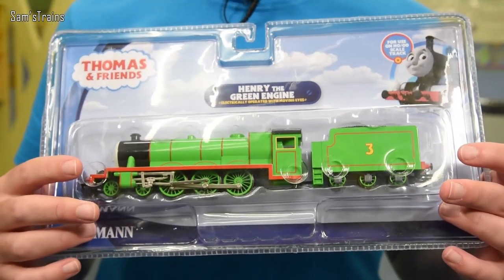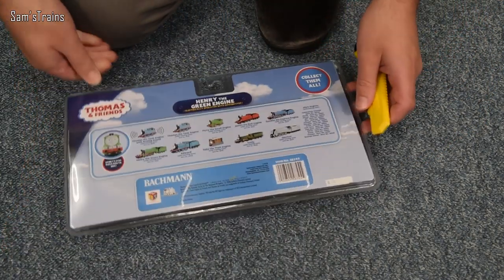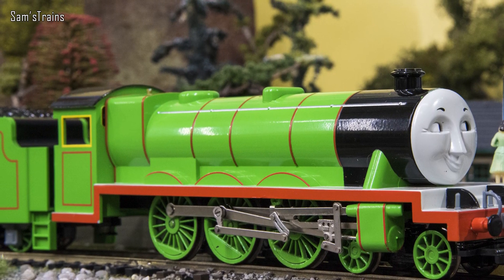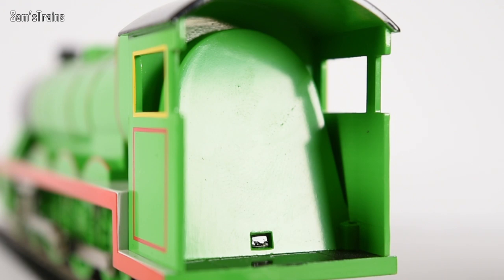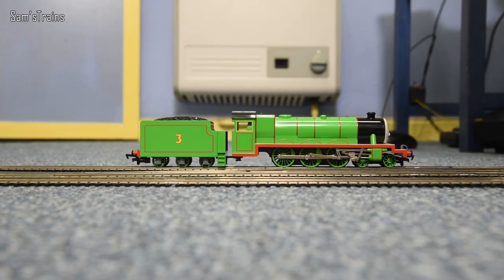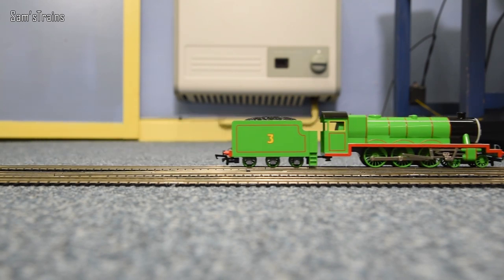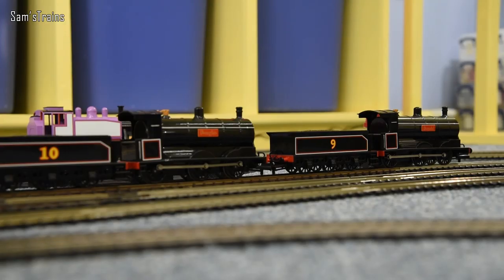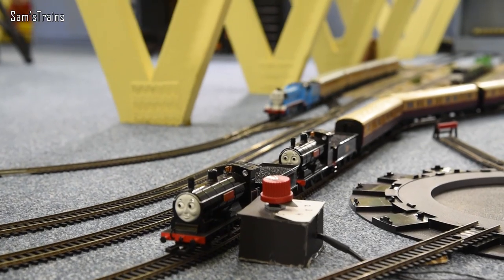Unboxing the Bachmann Henry from Thomas & Friends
My much requested review of the fantastic Bachmann Henry from Thomas and Friends!